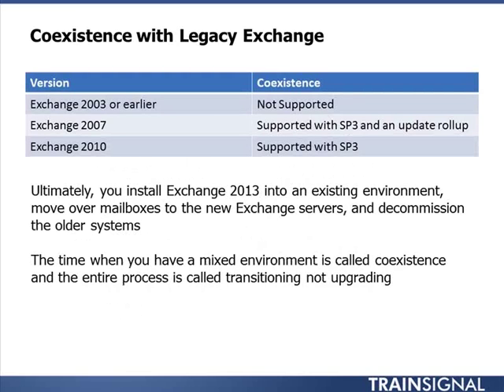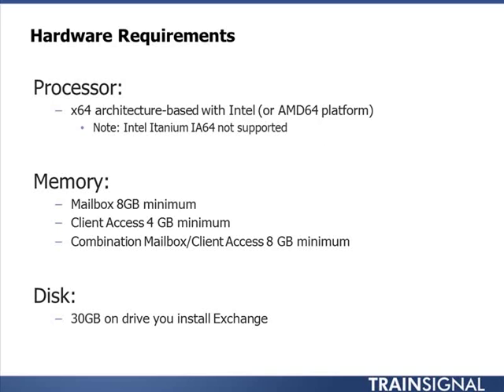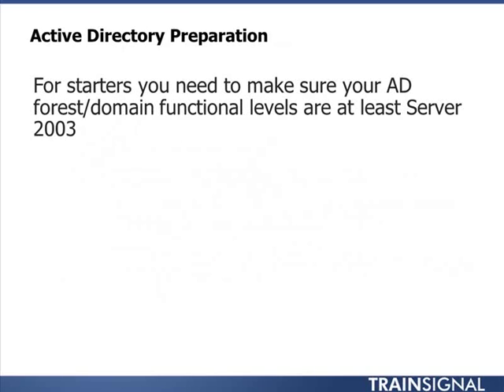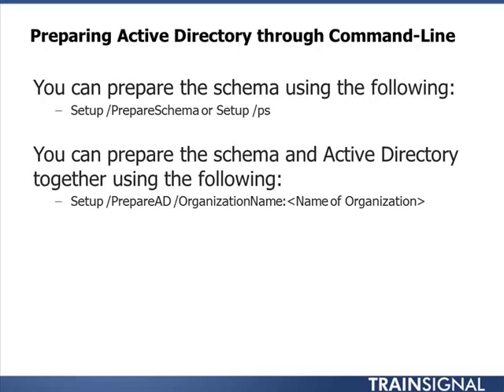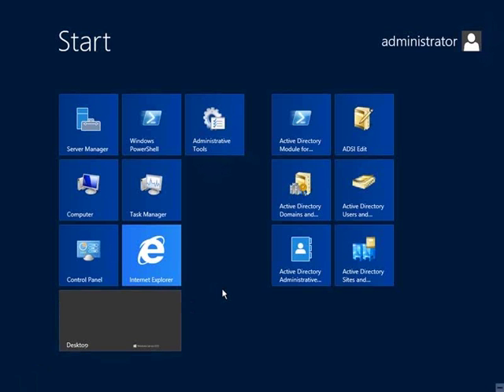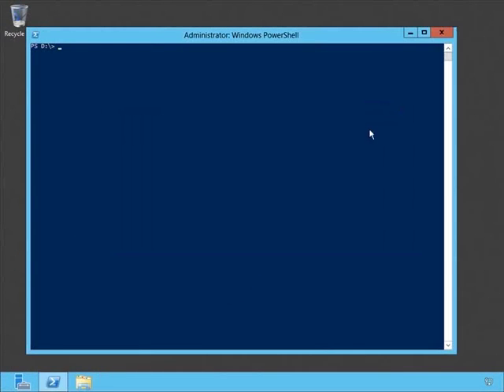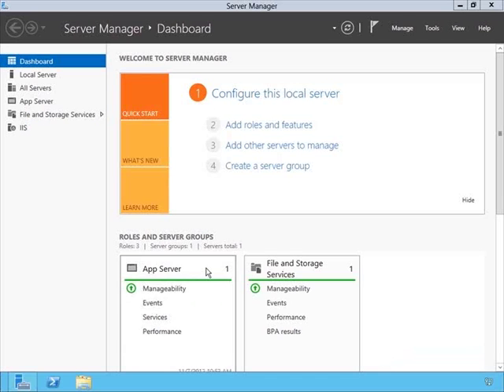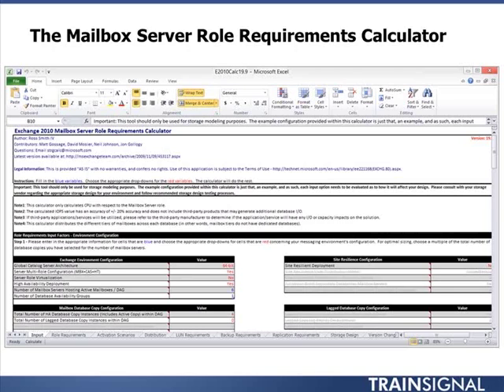Exchange 2013 part 04